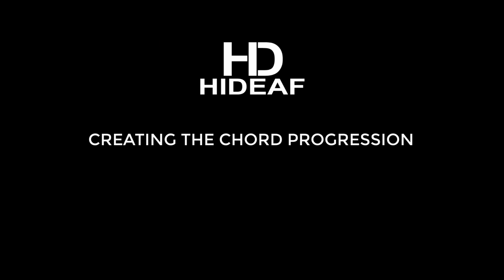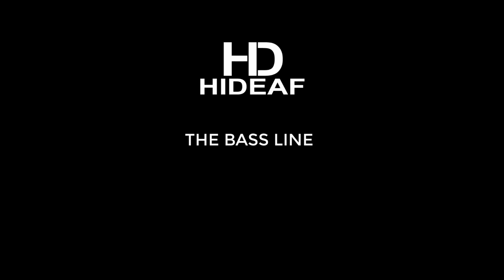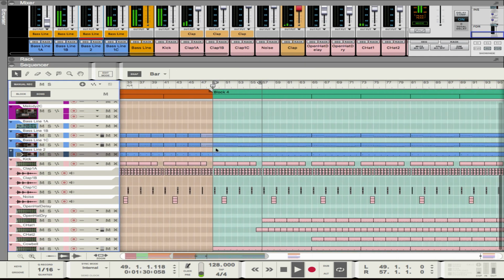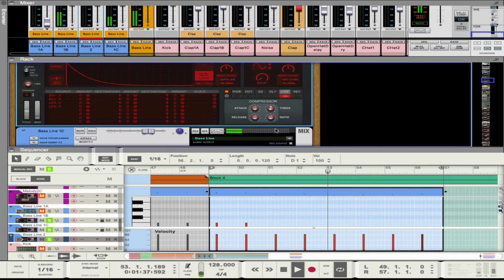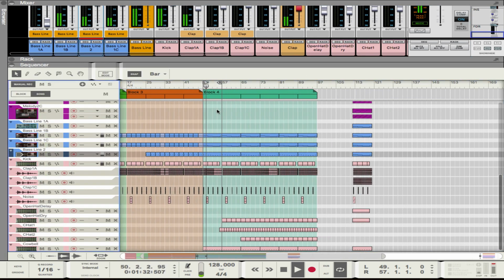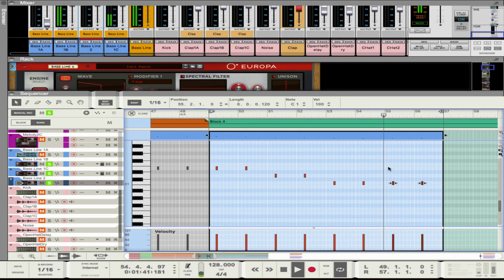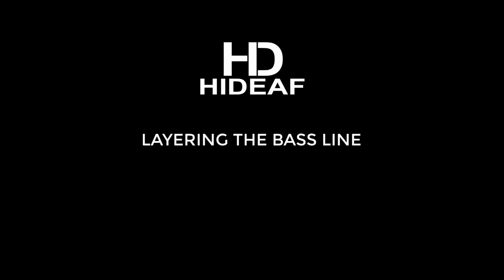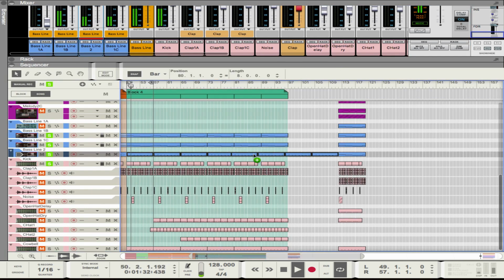Progressive House Production Course - 01 Creating The Loop | @hideafbeats ​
This is the first lesson of the Progressive House Production course. In this video you can see the start of the production process where I work on things like the chord progression, the bass line and some melodies.

CHAPTERS:
00:00 Introduction
00:37 Creating The Chord Progression Intro
04:16 Creating The Chord Progression
09:42 Creating The Bass Line Intro
11:06 Creating The Bass Line
14:21 Creating The Slow Melody Intro
15:48 Creating The Slow Melody
21:58 The Kick Intro
22:37 The Kick
24:19 Layering Chords 1 Intro
25:12 Layering Chords 1
27:04 Layering Chords 2 Intro
28:21 Layering Chords 2
31:19 General Work Intro
32:16 General Work
35:21 The Synth Melody Intro
36:12 The Synth Melody
43:43 Layering The Bass Line Intro
43:57 Layering The Bass Line
47:56 Outro